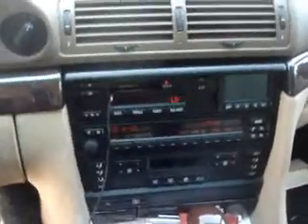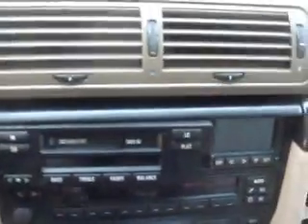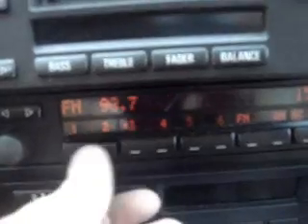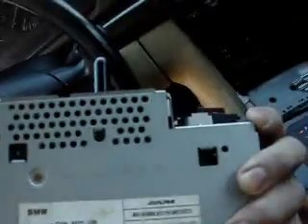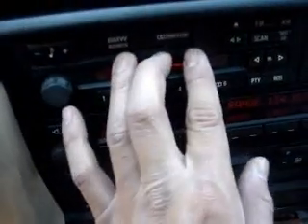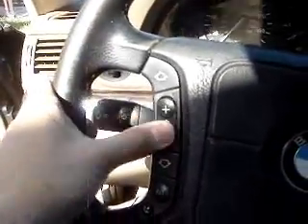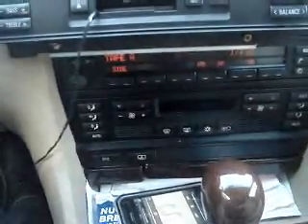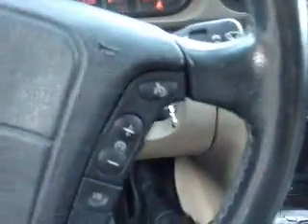E38 I bus unit options